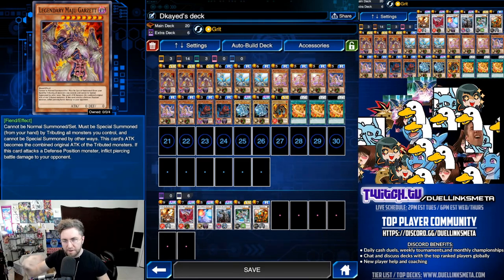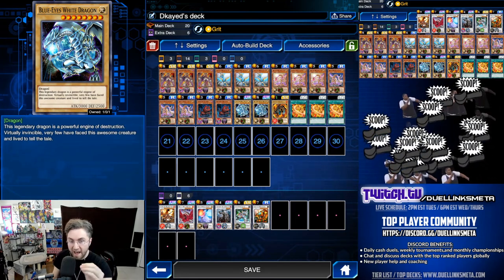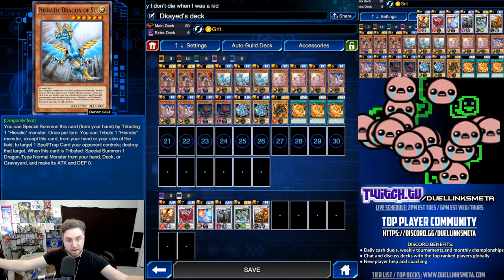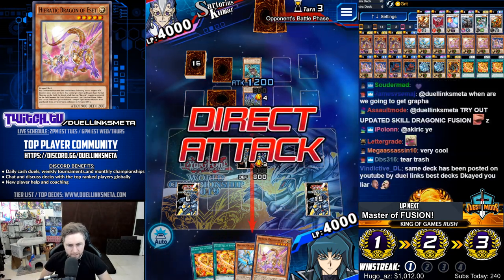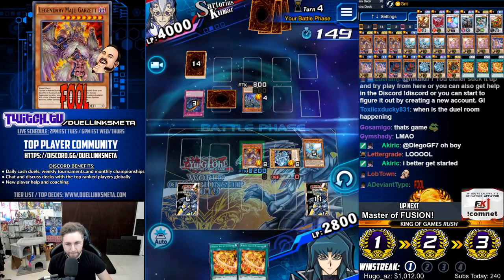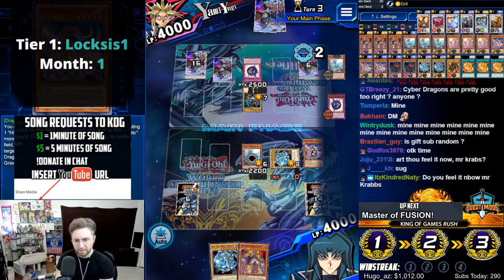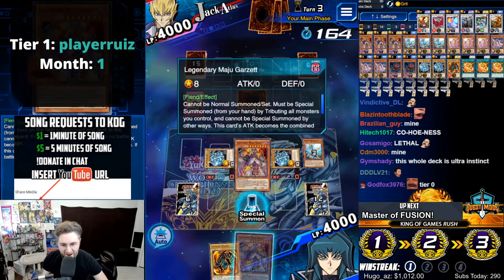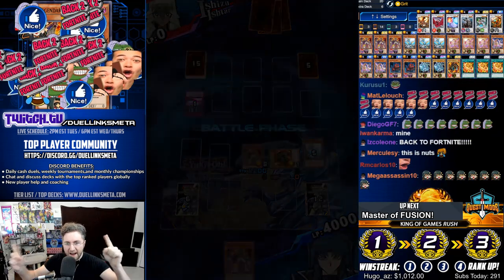One Turn Kill! Legendary Maju Garzett! 8,000 Attack! [Yu-Gi-Oh! Duel Links]